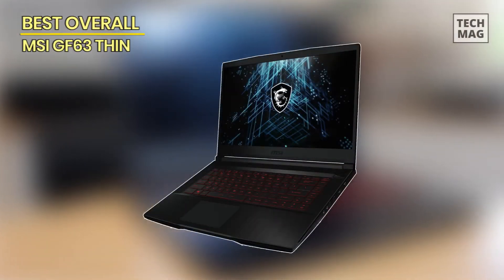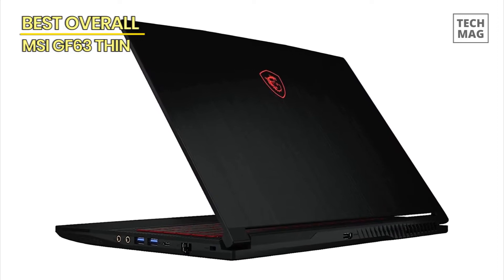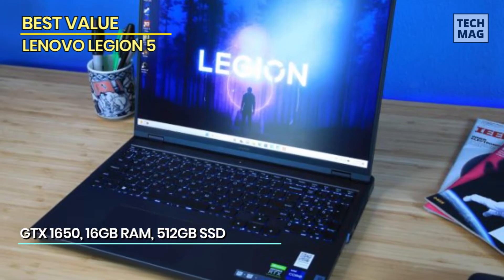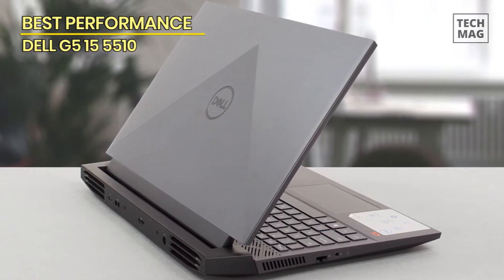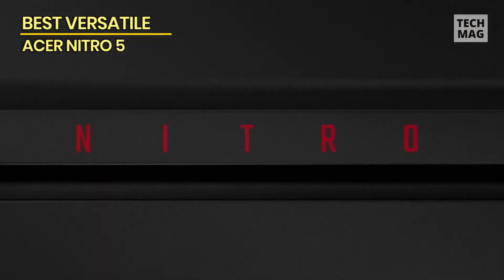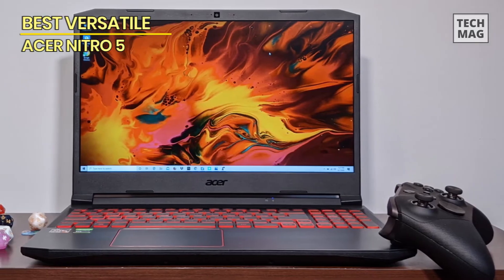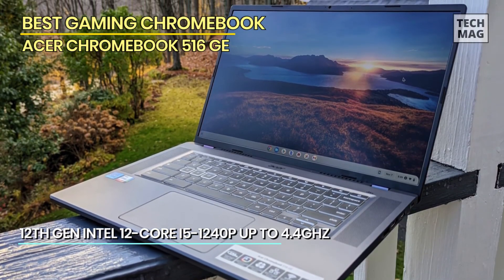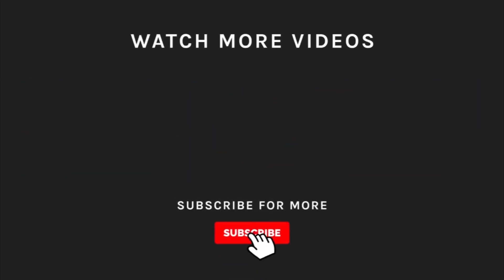Best Budget Gaming Laptops for Thrifty Gamers in 2023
Check Out The Best Budget Gaming Laptops for Thrifty Gamers Here!
► Best Overall: MSI GF63 Thin
► Best Value: Lenovo Legion 5
► Best Performance: Dell G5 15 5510
► Best Versatile: Acer Nitro 5
► Best Gaming Chromebook: Acer Chromebook 516 GE

VIDEO GUIDE
00:00 Best Budget Gaming Laptop
00:35 Best Overall: MSI GF63 Thin
01:37 Best Value: Lenovo Legion 5
02:36 Best Performance: Dell G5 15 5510
03:59 Best Versatile: Acer Nitro 5
05:27 Best Gaming Chromebook: Acer Chromebook 516 GE

At first, we proudly present the ultimate gaming beast that delivers exceptional performance without breaking the bank. Introducing the MSI GF63 Thin, a true gaming powerhouse packed with an impressive array of features. Equipped with a powerful Intel Core processor and NVIDIA GeForce graphics, this laptop ensures seamless gameplay and stunning visuals. The 15.6-inch Full HD display brings your games to life with vibrant colors and sharp details. Immerse yourself in the action with its impressive audio system and Nahimic 3 technology for an enhanced gaming experience. The lightweight and slim design make it easy to carry to gaming events or take on the go. Also, expand your gaming possibilities with multiple ports, including USB Type-C, HDMI, and more. And with its durable construction and advanced cooling system, you can game for hours without worrying about overheating.

Next, we have the Lenovo Legion 5, a gaming laptop that offers unparalleled value for your money. Prepare to immerse yourself in a world of gaming excellence without breaking the bank. The Lenovo Legion 5 is powered by an AMD Ryzen processor and NVIDIA GeForce graphics, delivering blazing-fast performance and stunning visuals. With a 15.6-inch Full HD IPS display, every detail of your favorite games comes to life with vibrant colors and sharp clarity. The Legion TrueStrike keyboard ensures precise and responsive keystrokes, giving you the edge in intense gaming sessions. Thanks to its advanced cooling system, you can game for hours without worrying about overheating. The Legion 5 also offers a range of connectivity options, including USB Type-C, HDMI, and more, allowing you to connect your peripherals with ease. Its sleek and modern design makes it a standout in any gaming setup.

Next up, we present to you the powerhouse that will take your gaming experience to unprecedented heights—the Dell G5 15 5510. With its unrivaled performance, this gaming laptop is a force to be reckoned with. Powered by an Intel Core i7 processor and NVIDIA GeForce graphics, the Dell G5 delivers lightning-fast speeds and stunning visuals that will leave you in awe. Immerse yourself in a world of gaming with the brilliant 15.6-inch Full HD display, offering lifelike colors and sharp details. The combination of its premium audio system and Nahimic 3D audio technology ensures an immersive and realistic sound experience. The advanced cooling system keeps the laptop cool even during intense gaming sessions, allowing you to push the limits without compromise. With a sleek design and customizable RGB lighting, the Dell G5 stands out in any gaming setup. Expand your gaming arsenal with its ample storage capacity and upgradeable RAM, ensuring you have enough space and power for all your gaming needs. The Thunderbolt 4 port provides lightning-fast data transfer and connectivity options, allowing you to connect external devices seamlessly. Experience smooth and responsive gameplay with the backlit keyboard and precision touchpad.